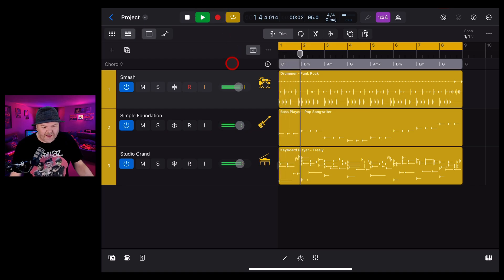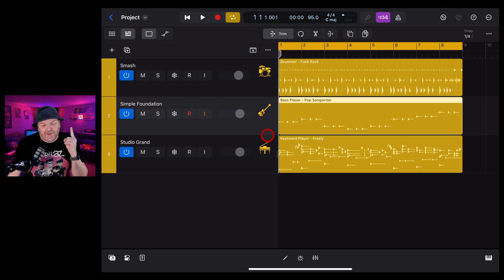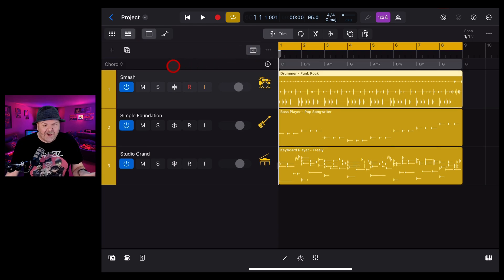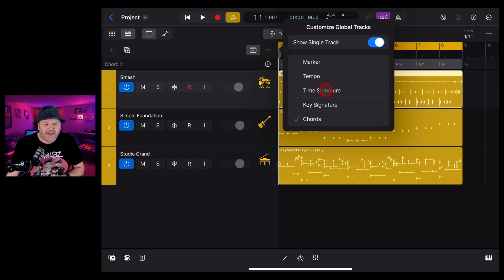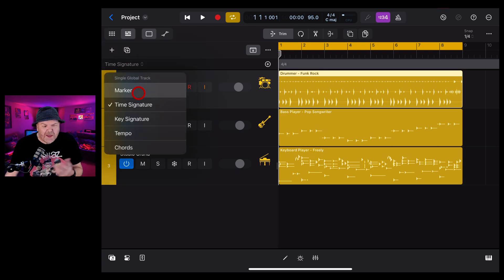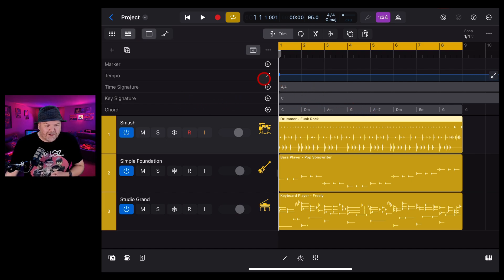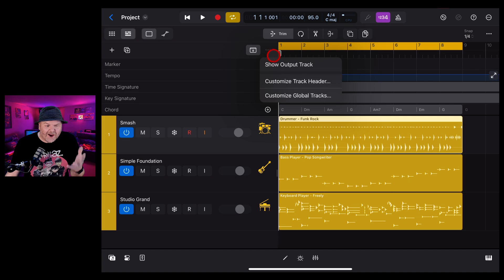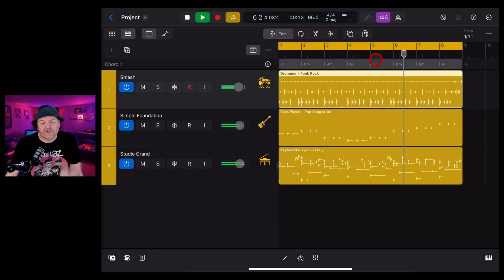GLOBAL TRACKS Update | Logic Pro for iPad 2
How to use the GLOBAL TRACKS in Logic Pro for iPad 2